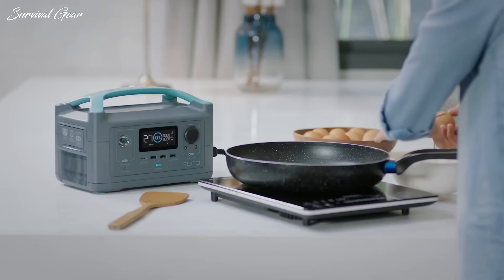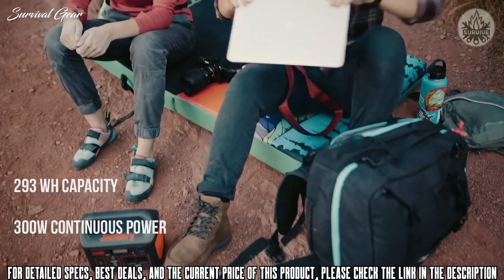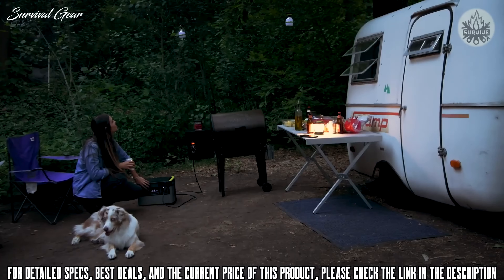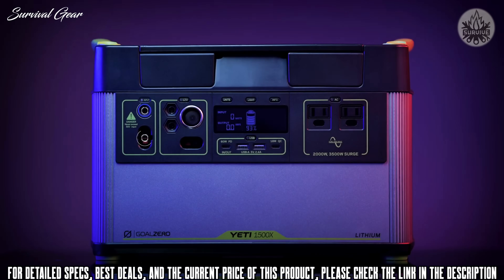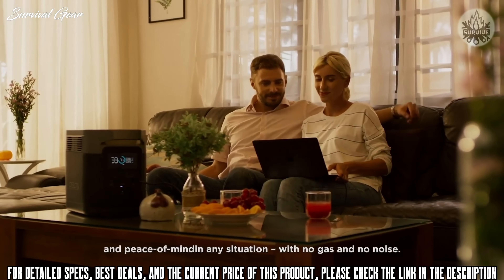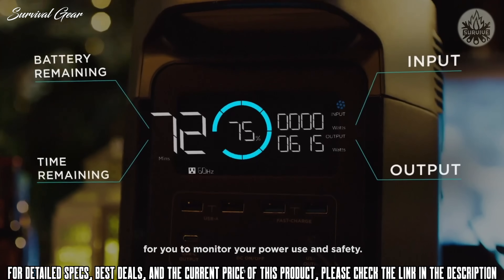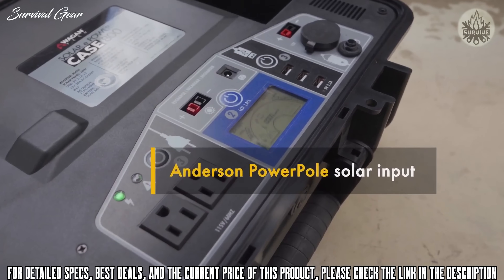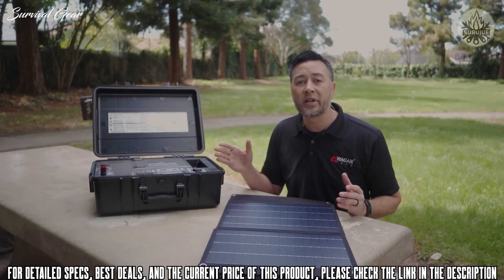Top 10 Best Solar Generators 2021| Best Portable Power Station 2021!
Are you looking for the best solar generator for home, RV and camping on Amazon of 2021? These are some of the coolest solar generators for home, RV and camping we found so far:

✅2. GOAL ZERO YETI 1500X Solar Generator
✅3. ECOFLOW Portable Power Station EFDELTA
✅4.  Wagan Tech ePower Case 800 an All-in-one Solar Generator
✅5. AIMTOM 300-Watt Portable Power Station

Special limited offers:
✅2.Prime Student 6-month Trial
Harnessing the sun to create power is an alternative to fuel-guzzling generators. The best solar generators are easy to transport, safe to use indoors and outdoors, and nearly silent when in operation. In comparison, fuel generators are heavy, bulky, extremely noisy, and release toxic fumes.
Even though fuel generators have more power, the cost of fuel is expensive and not always readily accessible. Instead of using gas, diesel, or propane, a solar generator uses the sun as its fuel source. Specifically, solar panels gather energy from the sun and store it in a high-capacity battery.
Whether you want the peace of mind that a solar generator could provide in case of an unexpected electrical outage at your home, or you are ready to hit the road in your RV or  woods with camping equipment in tow, there is a solar generator to meet your needs. Read on to learn about some of the best solar generators on the market for a comfortable night at home or your next travel adventure.